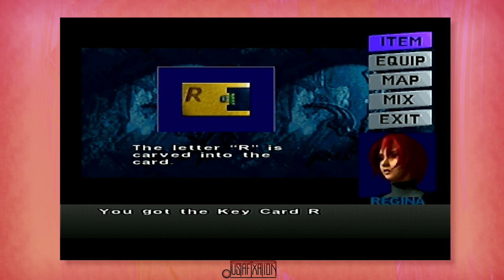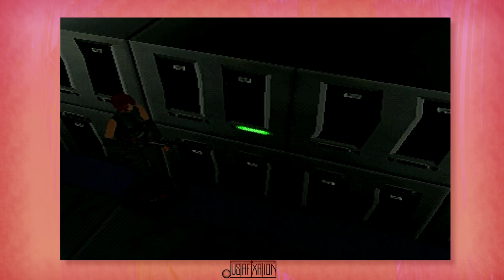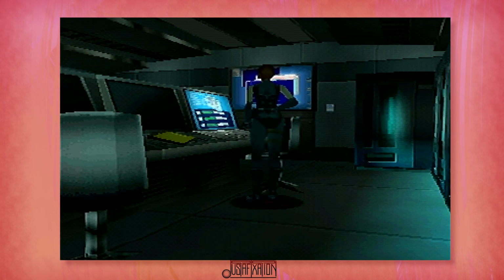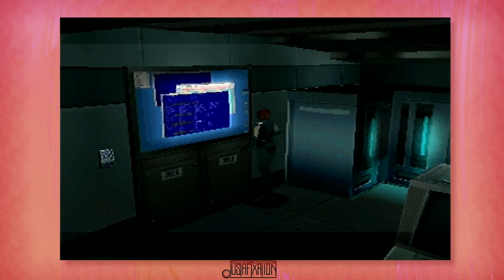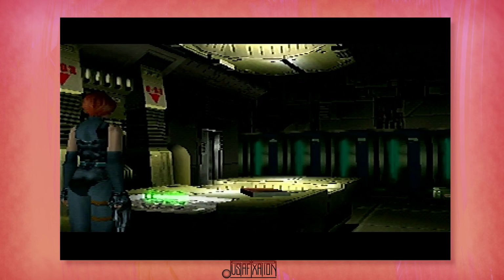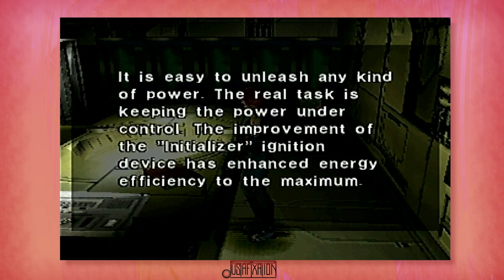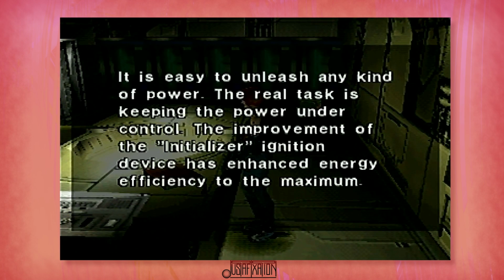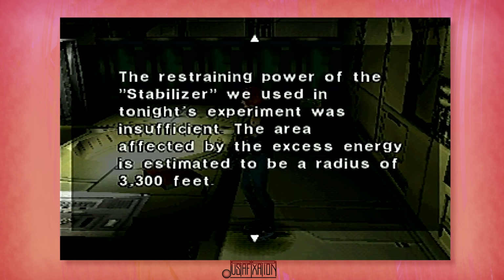PLOT POINT | Dino Crisis - Part 17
Jaren and Aaron find a twist